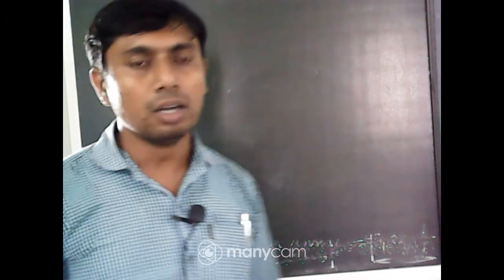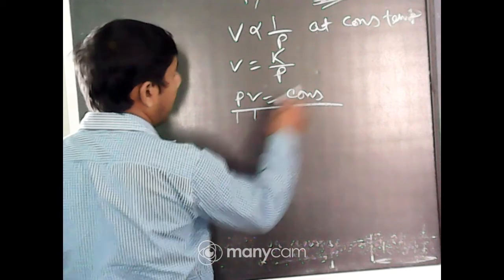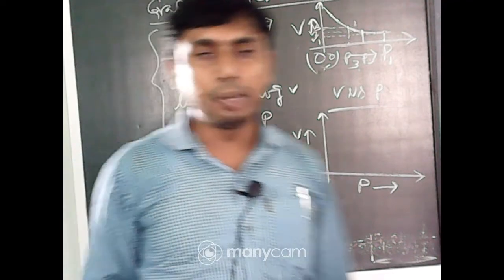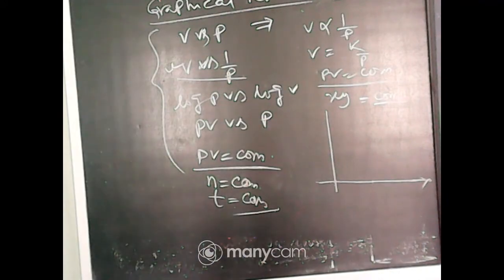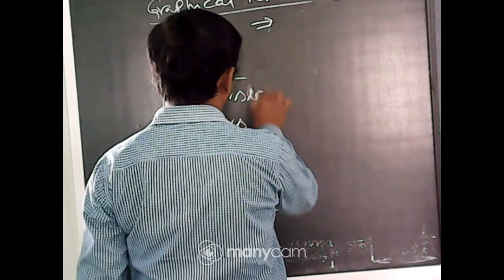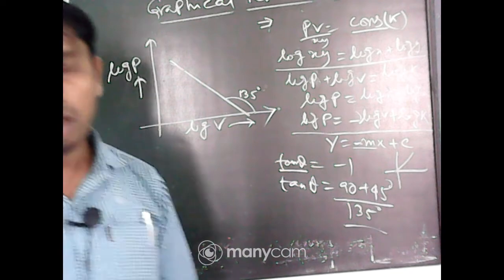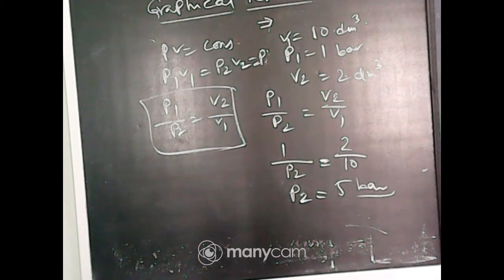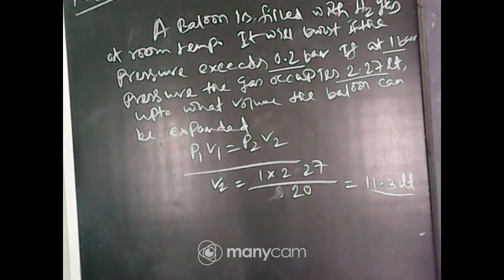Class XI Chemistry Live (Topic : Unit States of Matter)